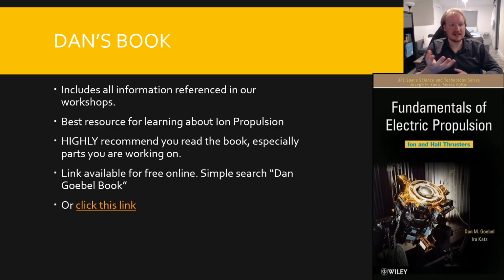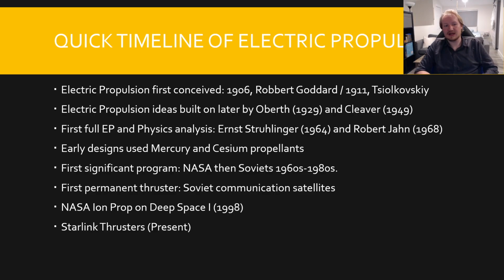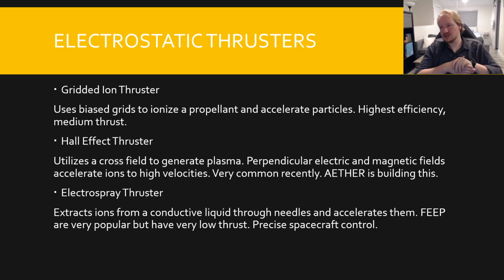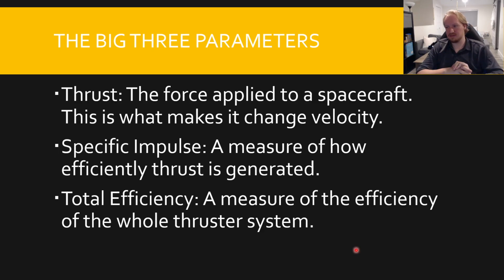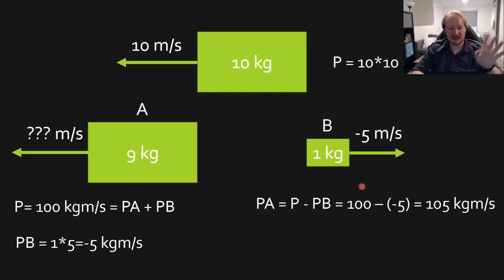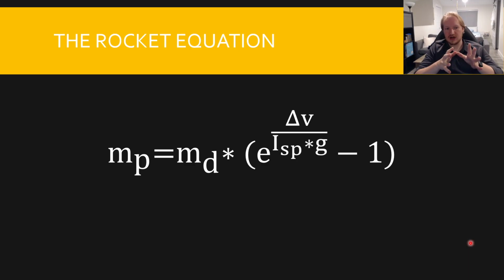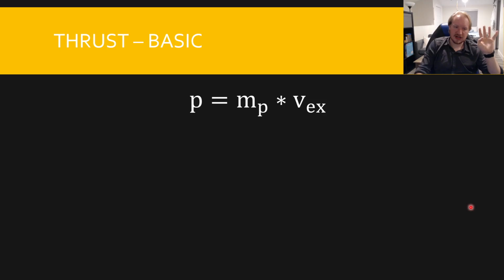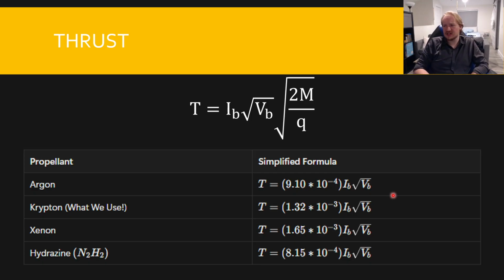AETHER's FEP 01 - Introductory Thrust Principles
First lecture in the Cal Poly Pomona Applied Electric Thruster Engineering and Research Group's workshop series on the Fundamentals of Electric Propulsion.

Chapters:
0:00 Introduction
3:44 Electric Propulsion History
8:59 Types of Electric Propulsion
21:04 The Rocket Equation (2.1)
31:21 Force Transfer (2.2)
37:20 Thrust Part 1 (2.3)
43:39 Final Remarks